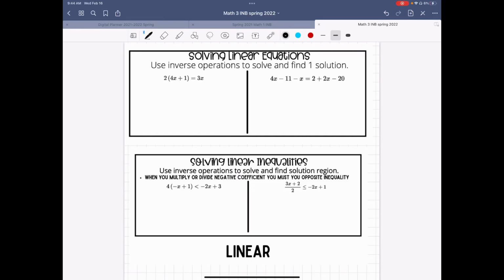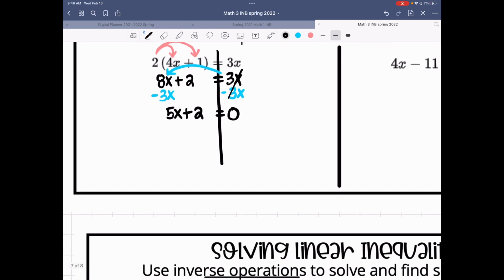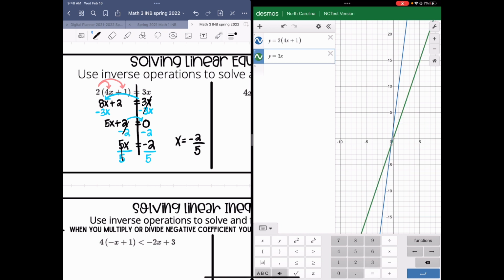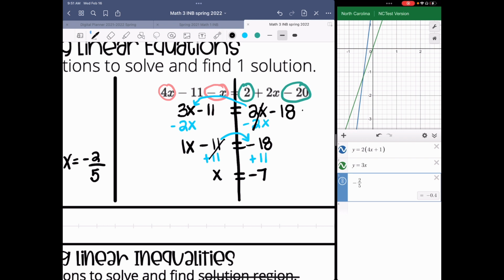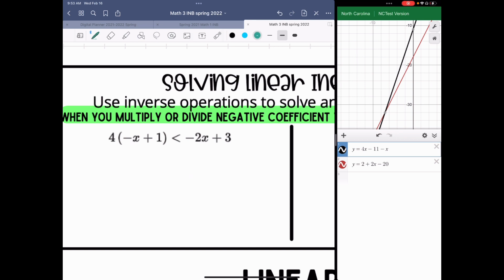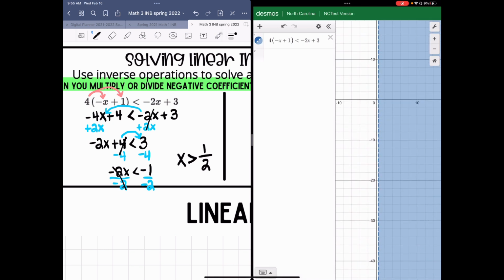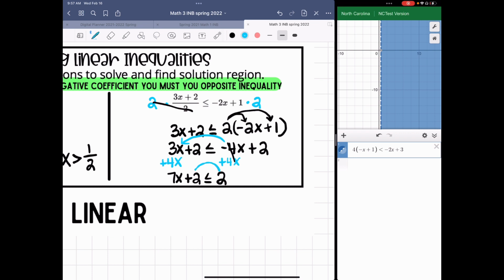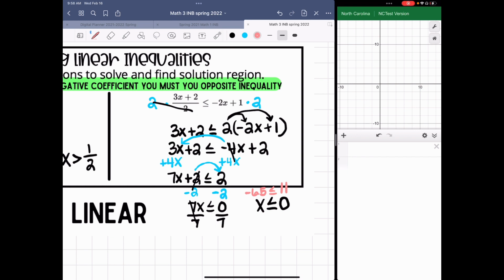Linear Equations and Inequalities